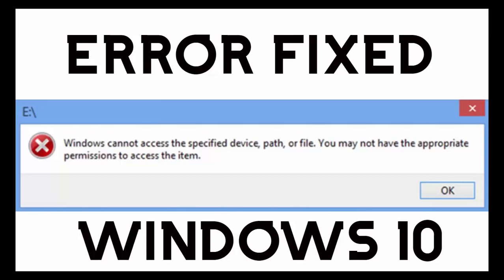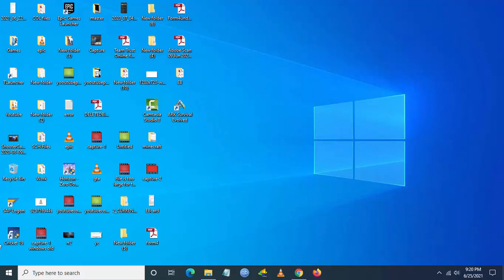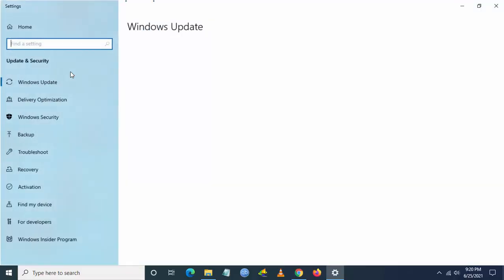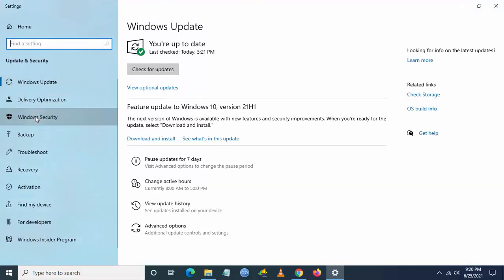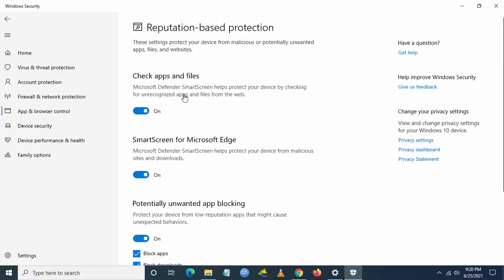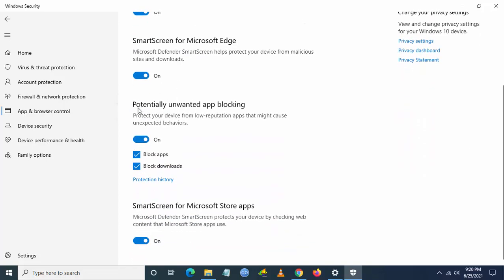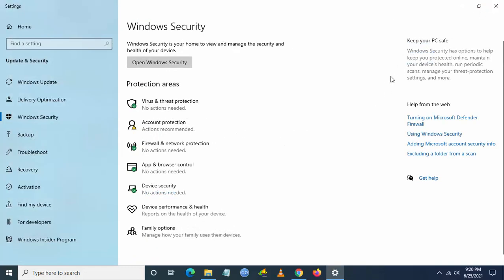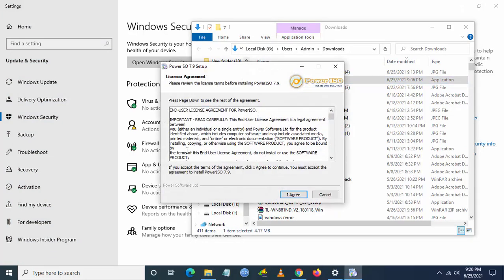How to Fix Windows cannot access the specified path you may not have permission Windows 10 Error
Error message Windows cannot access the specified device, path or file. You may not have the appropriate permission to access the item while opening any application in Windows 10